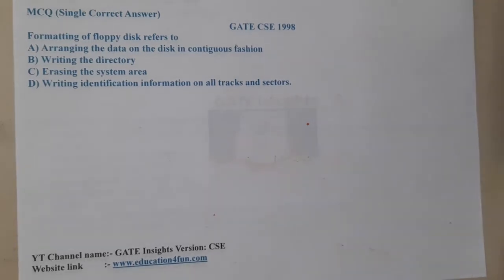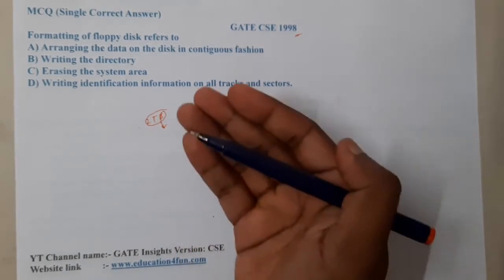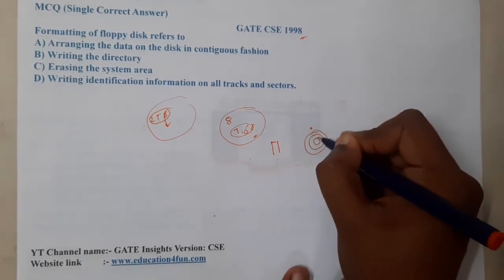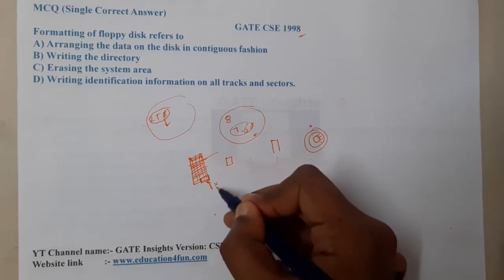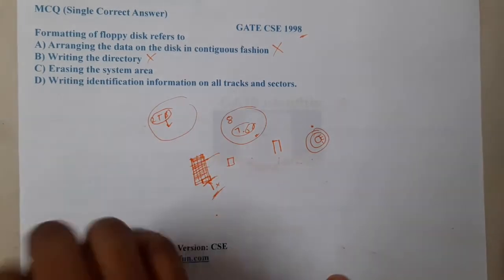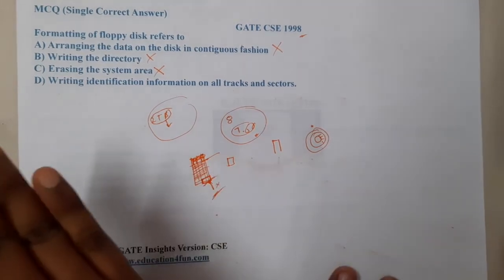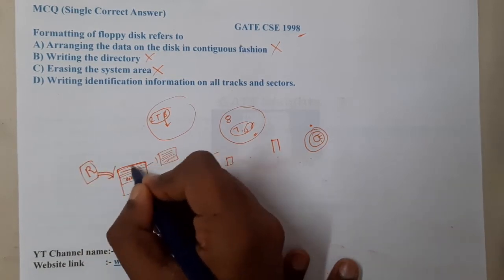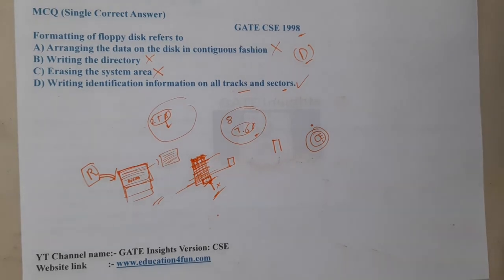GATE CSE 1998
Formatting of floppy disk refers to
A) Arranging the data on the disk in contiguous fashion
B) Writing the directory
C) Erasing the system area
D) Writing identification information on all tracks and sectors.